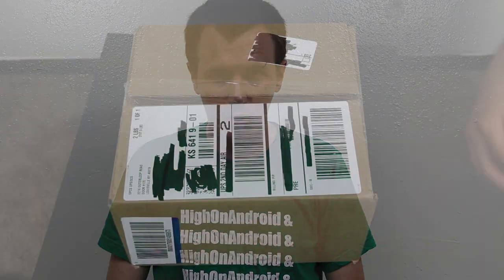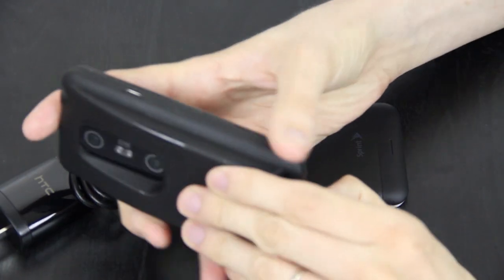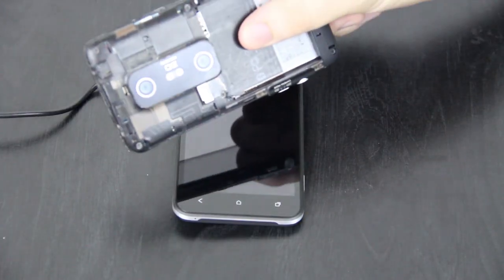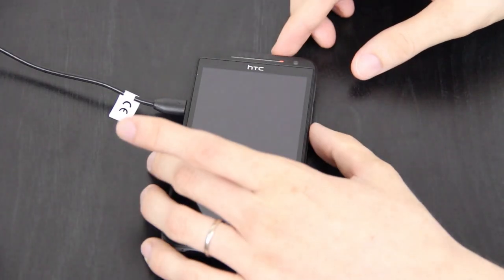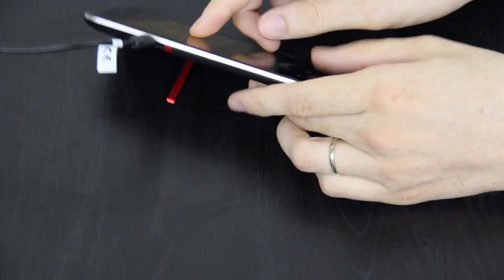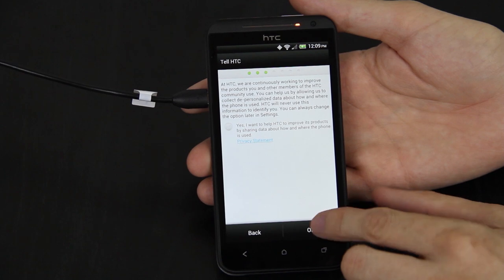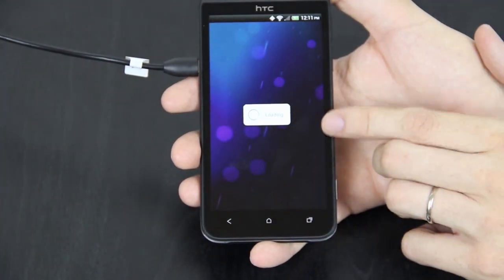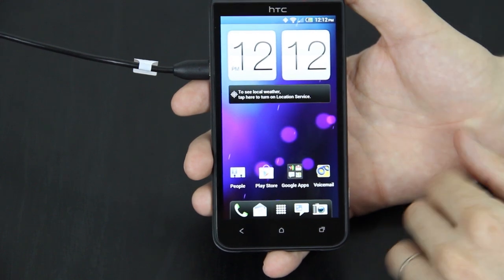Sprint HTC EVO 4G LTE Unboxing!!!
I have videos on how to Unlock, Install Custom Recovery, Root,
and even a new one one how to install a rom!

I have MANY MANY more videos for this planned! I actually got
a case for it this time. I'm gonna do that video today as well.
I WILL have a video on how to unlock it, root it, install custom
recovery, and even put roms on it once they are available!

You CAN hold the Power button down for about 10 seconds,
and it cuts power to the battery! Kinda like on the Galaxy Tab,
HP TouchPad, Transformer Prime, and etc! A Sprint rep told
me that (While activating the phone), plus youngaceondeck
pointed that out in the comments! This is GOOD NEWS! :)
Oh, and I have a video showing that!
Go EXACTLY 2 Minutes into the video, and I'll show you!